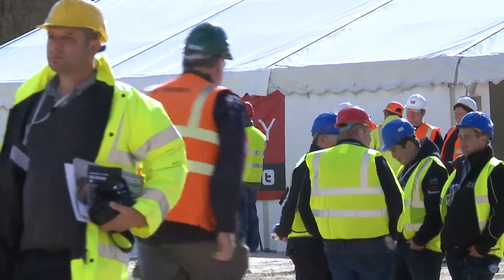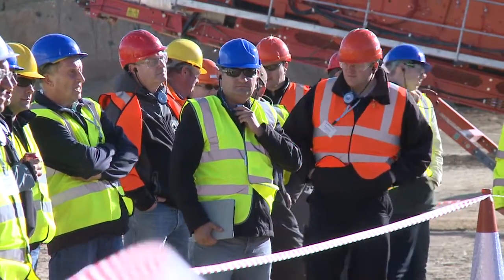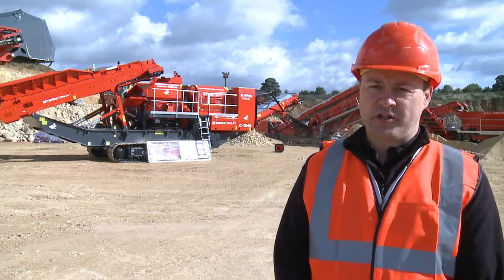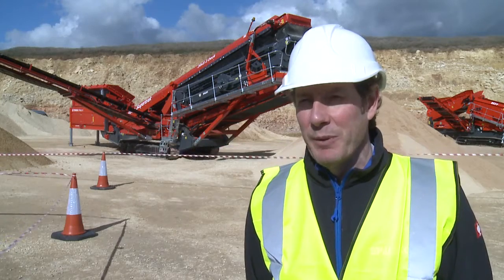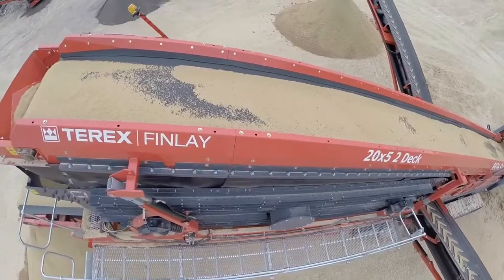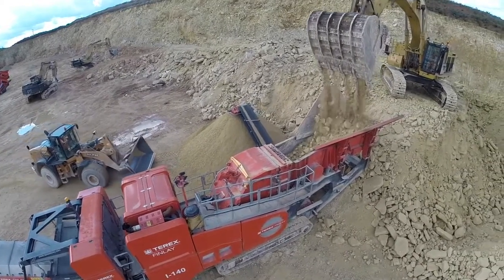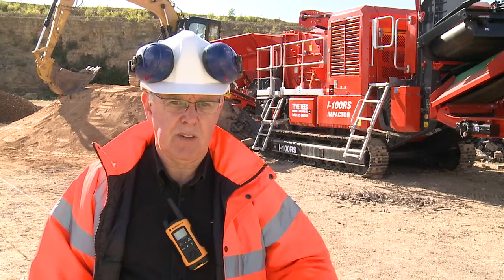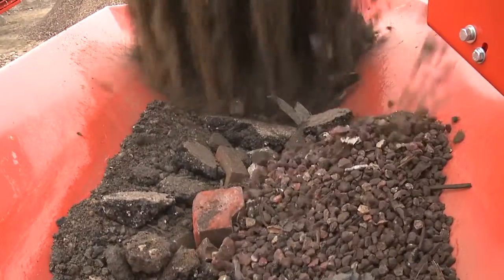2015 Terex Finlay UK Open Day -Doncaster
Terex|Finlay and Finlay Group will host an open day on Thursday 24th September 2015.

Visitors will have the opportunity to view twelve working Terex|Finlay machines and to meet with factory engineers and sales personnel to discuss your crushing and screening applications.

At this event we will be showcasing the following NEW machines to the UK market.

NEW J-1170AS Jaw Crusher
NEW J-960 Jaw Crusher
NEW C-1545 Cone Crusher
NEW C-1540S Cone Crusher
NEW I-140 Impact Crusher
I-100RS Impact Crusher
NEW 873 Heavy Duty Screen
984 Horizonal Screener
694+ Inclined Screen
693+ Inclined Screen
693+ Spaleck Inclined Screen
883+ Spaleck Heavy Duty Screen